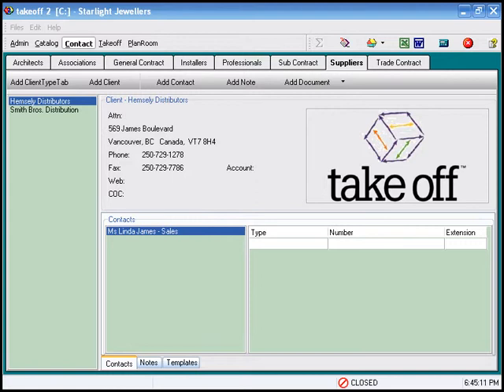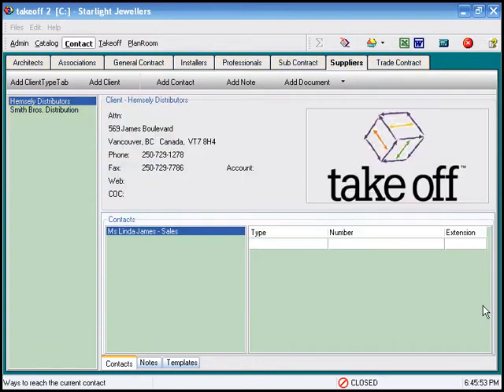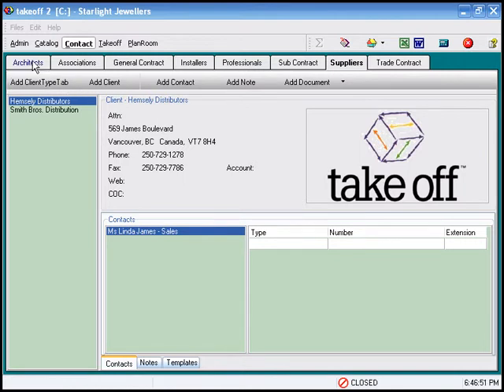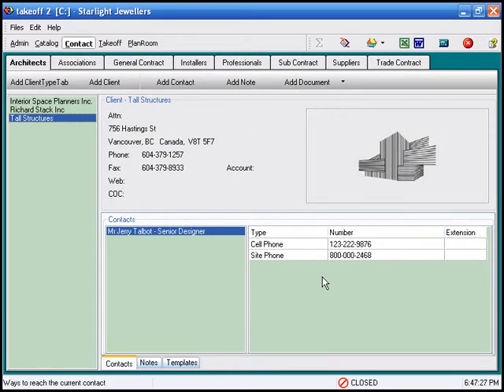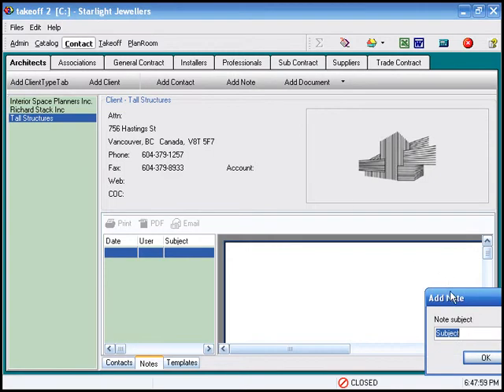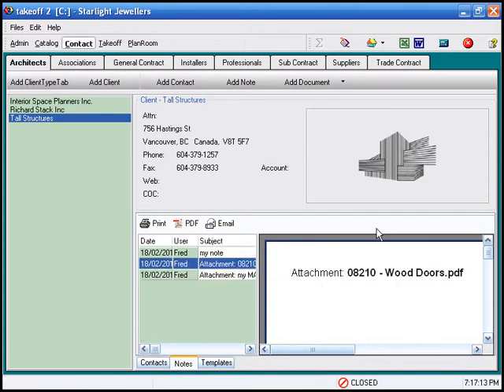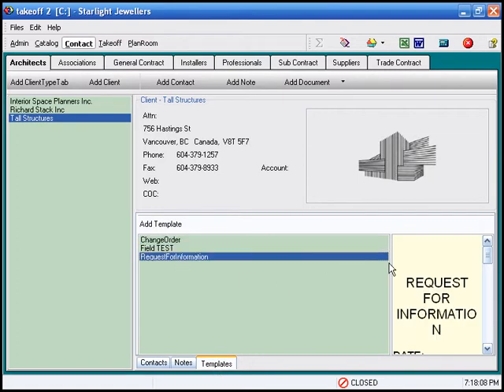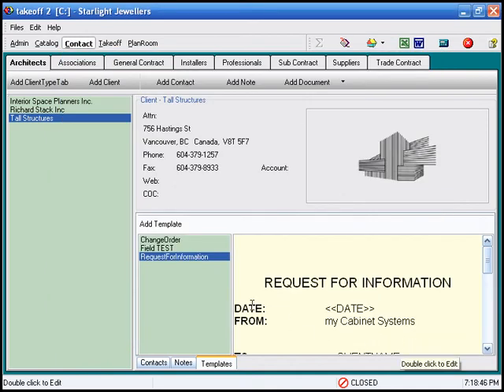takeoff Basics 1.5 - Contact Manager.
Using the takeoff Contact Manager

1. Clients
2. Notes
3.Templates